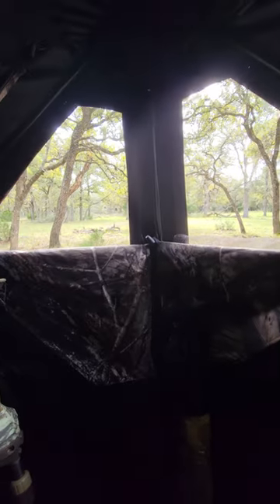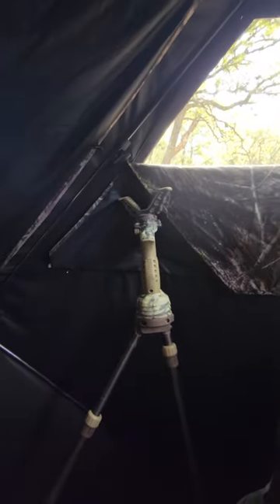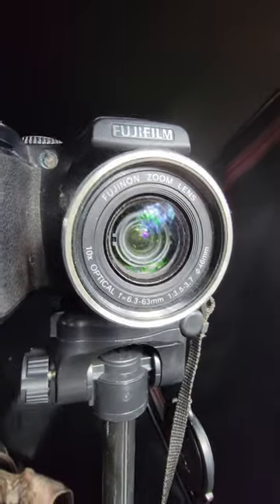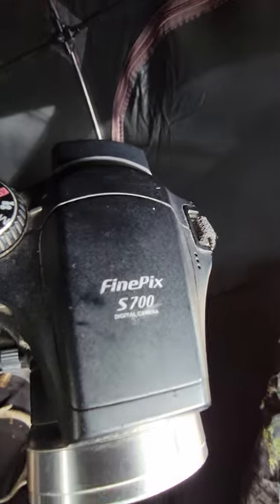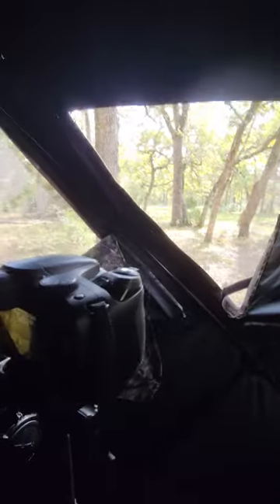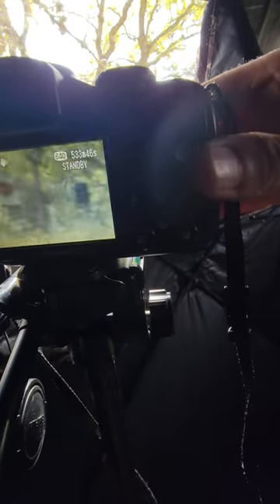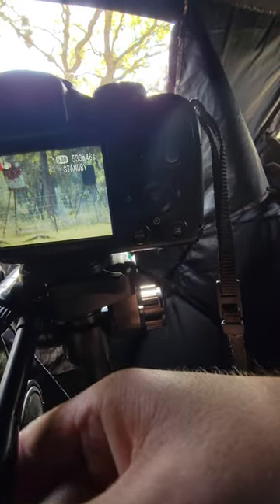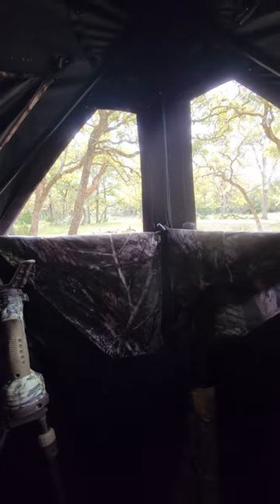20 Year Old Camera Is Still Better Than A Brand New 4k Pro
20+ Year Old Fuji S700 Is Still Better than The Vivitar 4k Pro HD